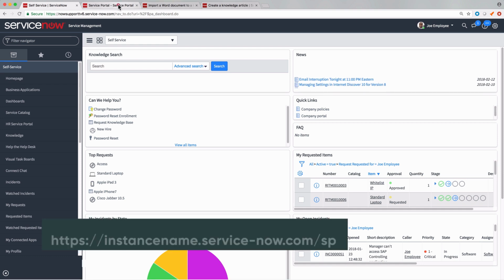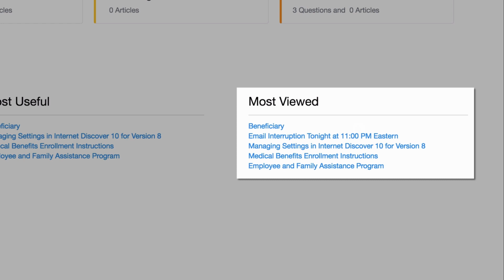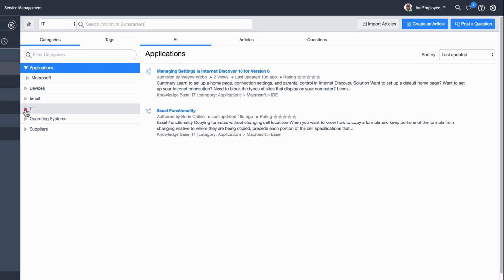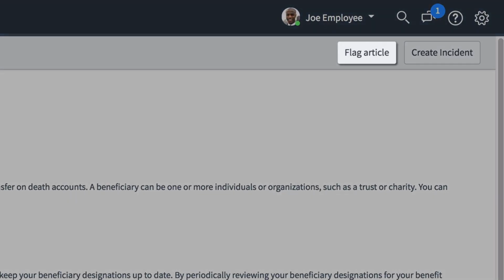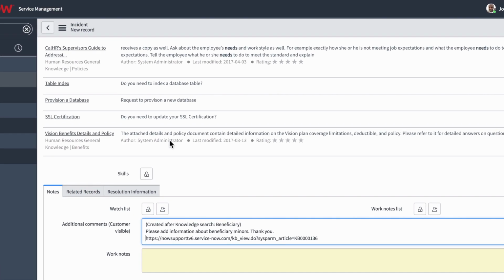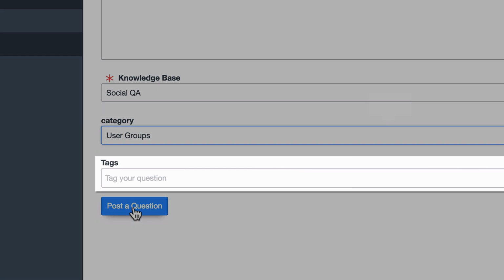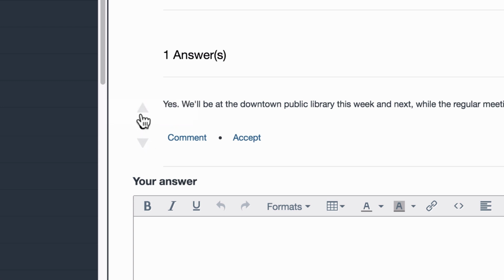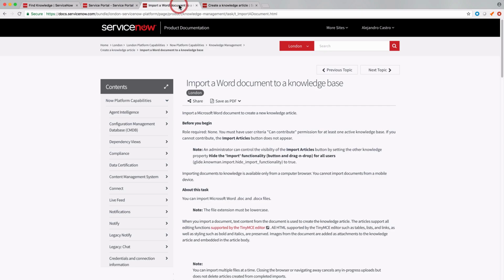User Experience | How to Use the Knowledge Base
Demonstrates the knowledge base from the employee self-service perspective. Introduces the Knowledge homepage. Shows how to browse and search for articles, view articles and provide feedback, and post questions. Provides a glimpse at importing and creating articles.

Recorded in London. Applies to all supported ServiceNow releases as of Istanbul.

This video covers:
00:15 The Knowledge homepage
01:10 Browsing and searching for articles
02:07 Viewing articles and providing feedback
03:43 Posting questions
05:43 Importing and creating articles